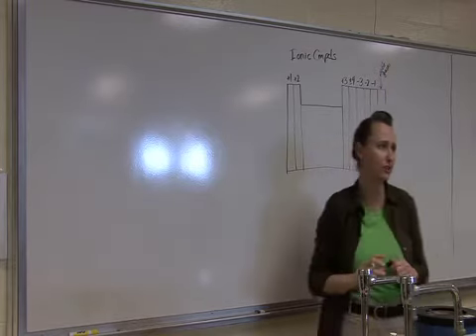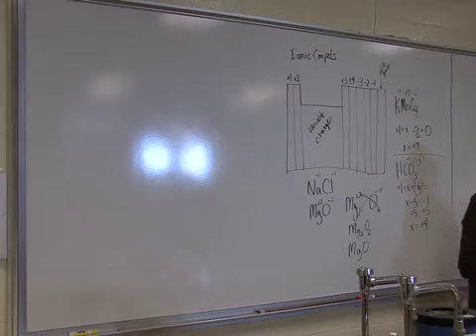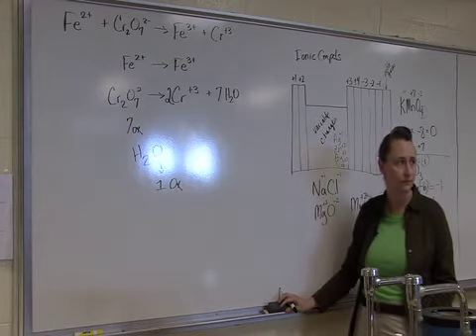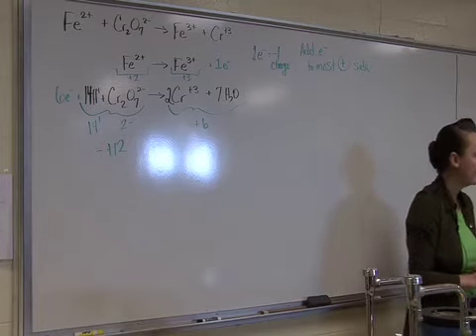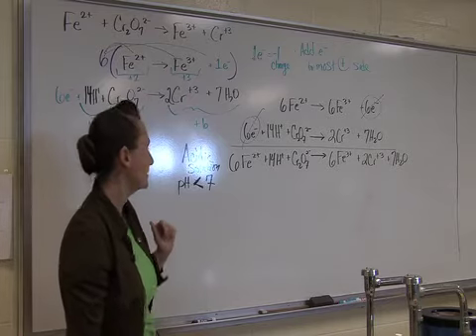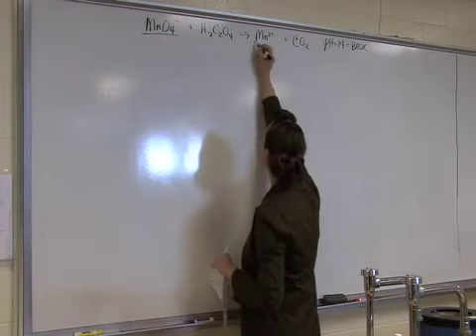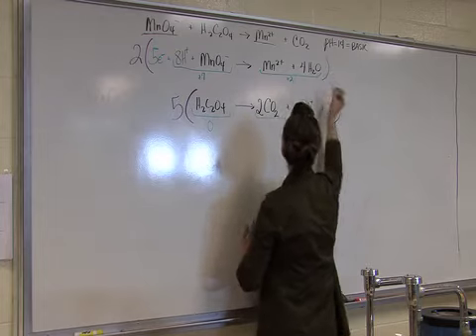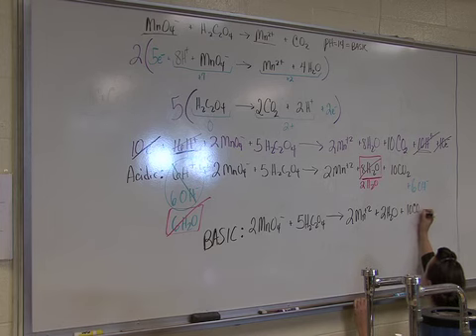Balancing Redox Equations - Lecture